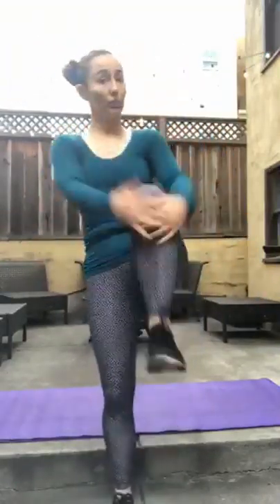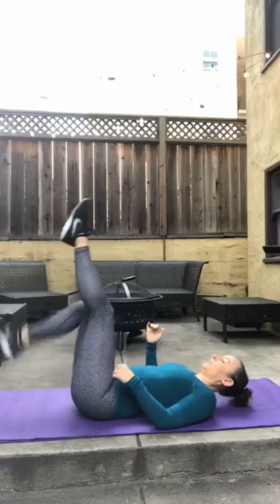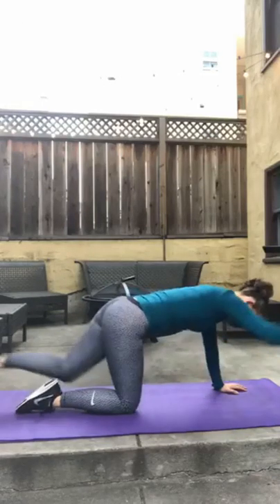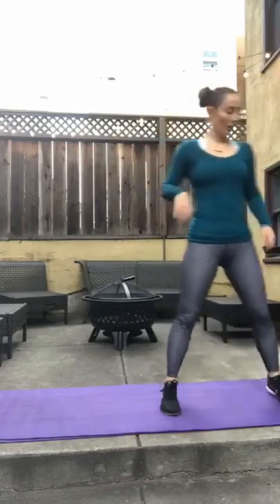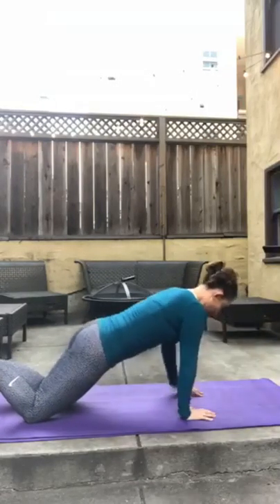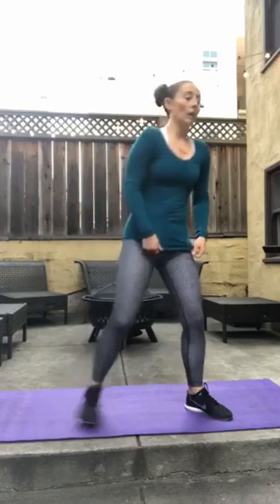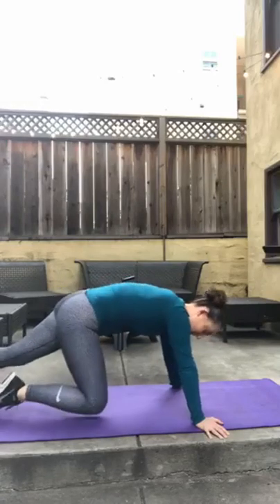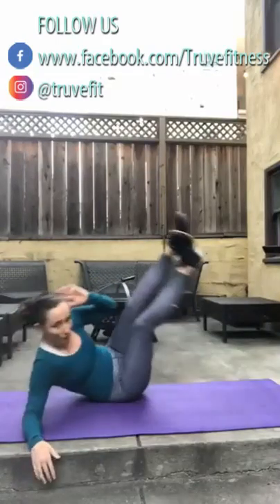Community Truvefit Camp with Alison 04-04-2020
This is a mixed levels outdoor/indoor fitness class that will take you on an urban fitness adventure using some props as well as what nature and the landscape provides. This class can be taught in English and Spanish and FREE to anyone in the community.

We provide personalized care to ensure that you reach all of your health and fitness goals; you can choose from personal training, pilates, group fitness classes, spa services such as facials, waxing, and lash extensions, nutrition guidance, massage, and Reiki.